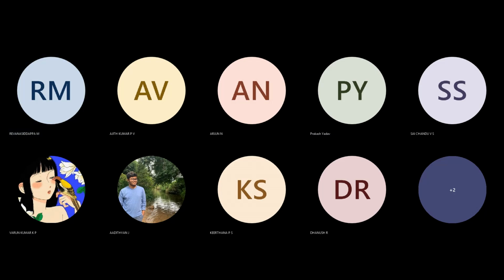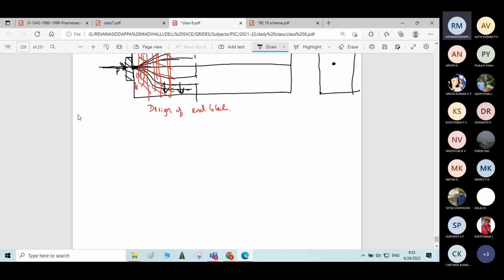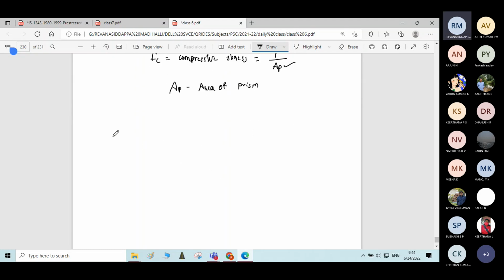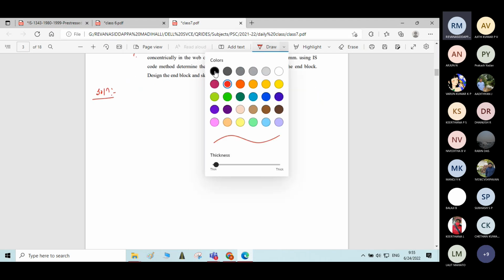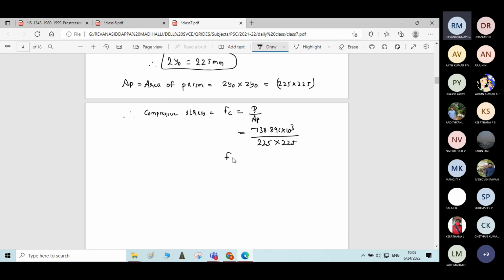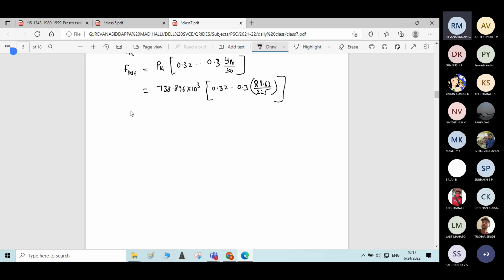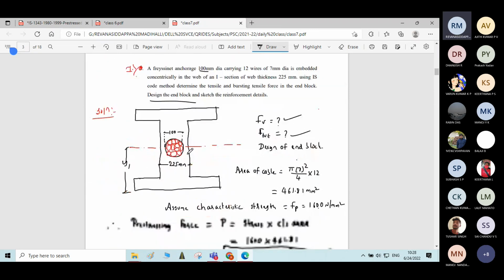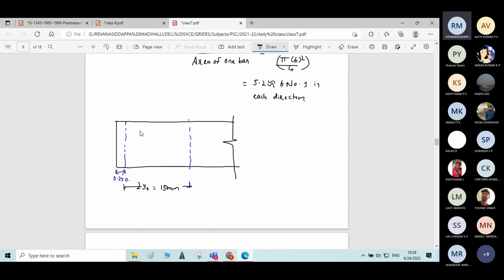MODULE 5 CLASS 1 Design of End Block